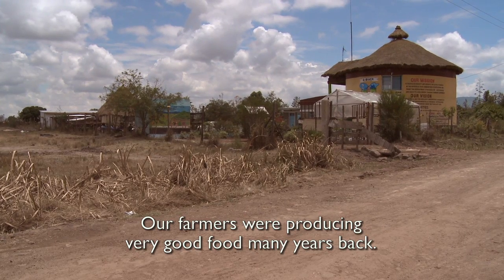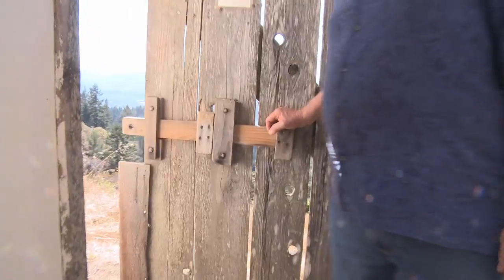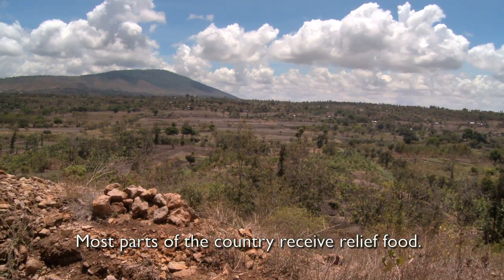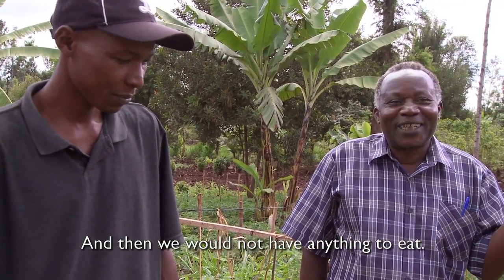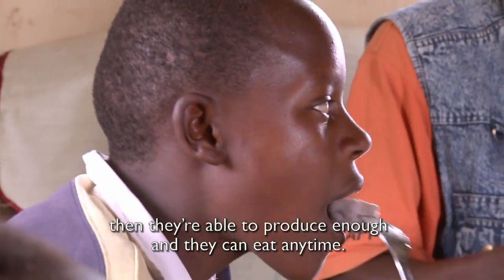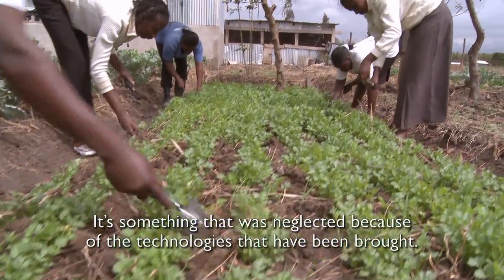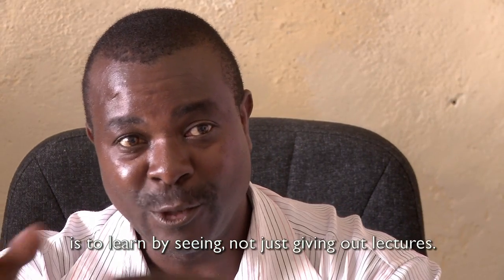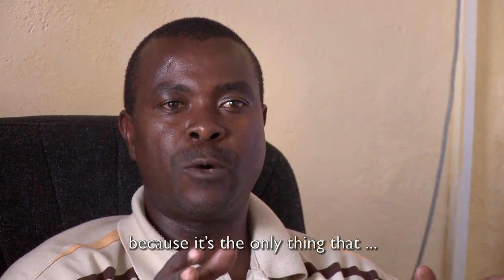GROW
GROW BIOINTENSIVE was developed by John Jeavons and Ecology Action.  It has been successfully used in 142 countries around the world.  This film was produced to further a global movement toward biologically‐intensive sustainable farming and the work of Ecology Action and G‐BIACK.